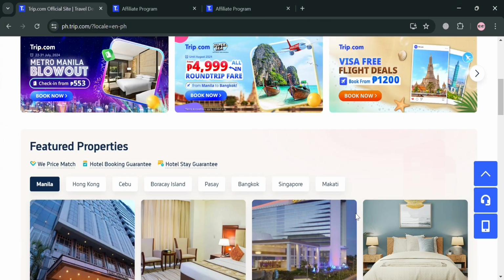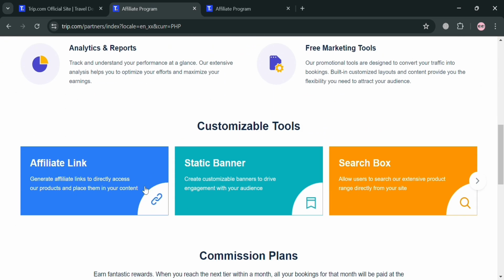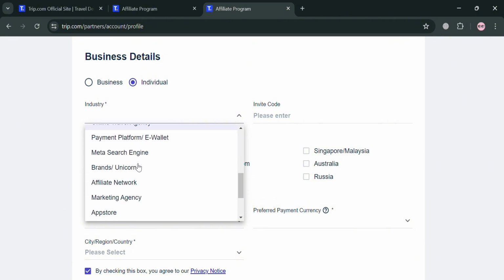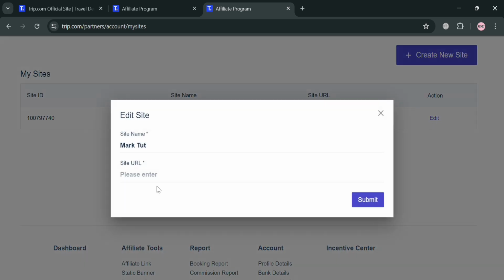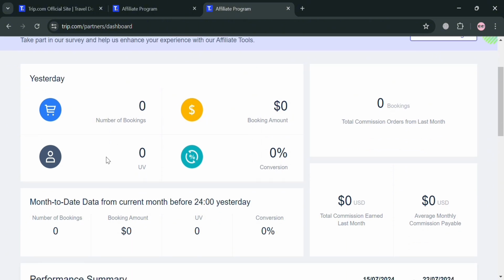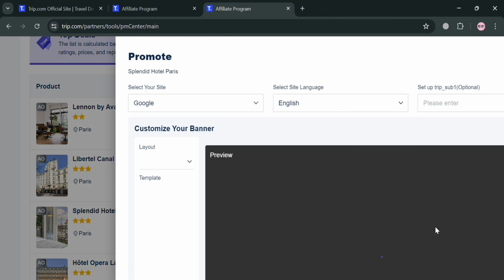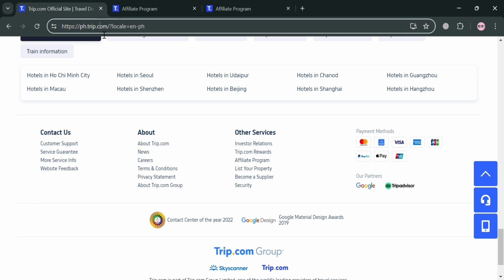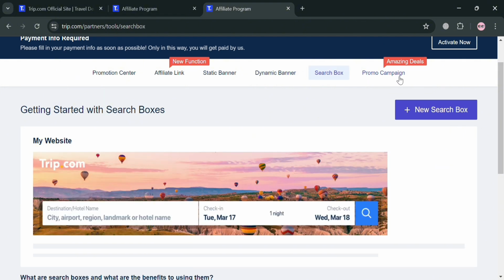Trip.com Affiliate Program Tutorial (2026) Make Money From Trip.com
In this tutorial we have shown travel affiliate programs india